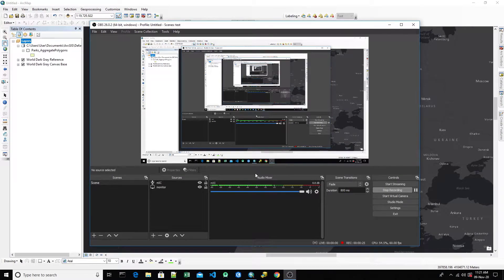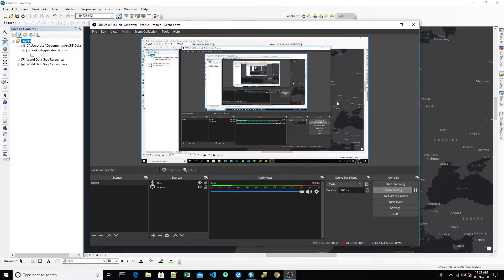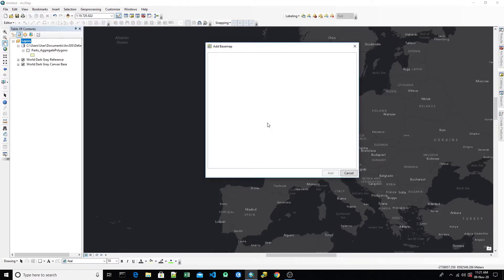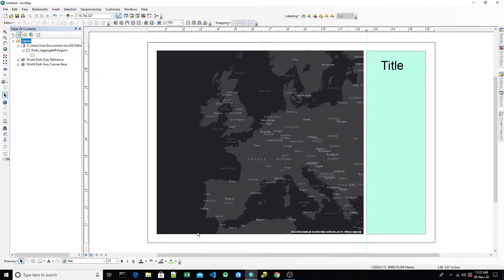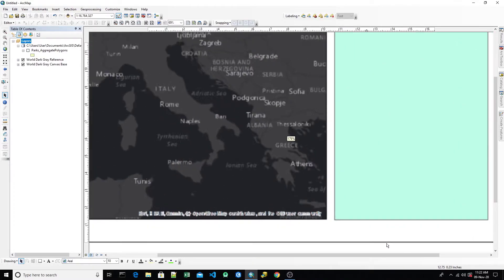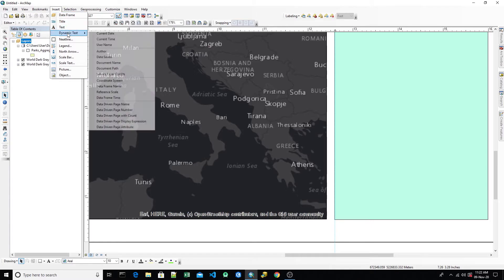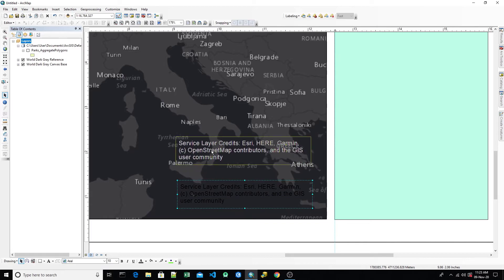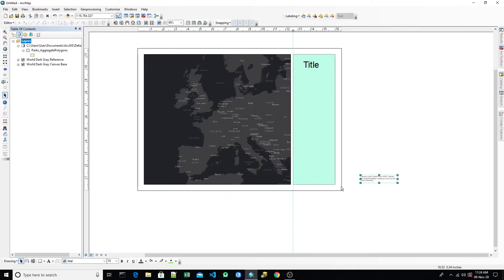How to remove ESRI Basemap Credits in ArcGIS | ArcGIS Layout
In this video we are gonna looking at removing service layer credits text in ArcGIS. How to remove Esri Basemap credits text in arcgis.